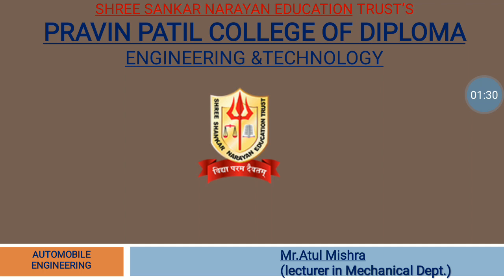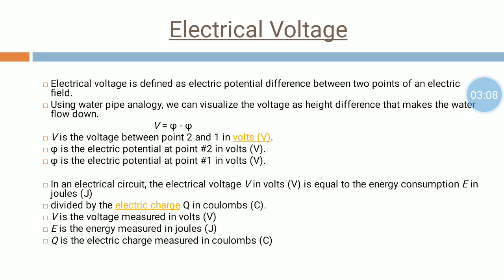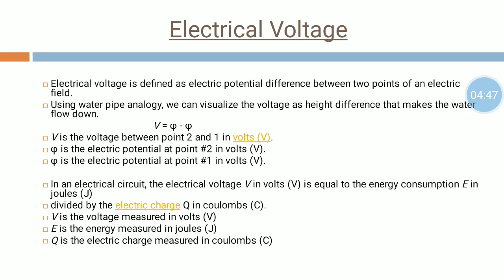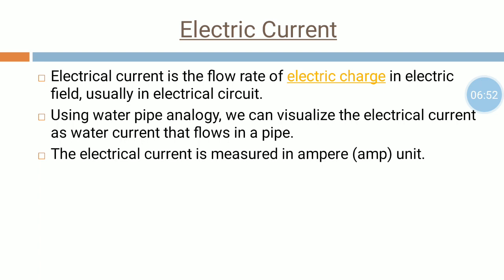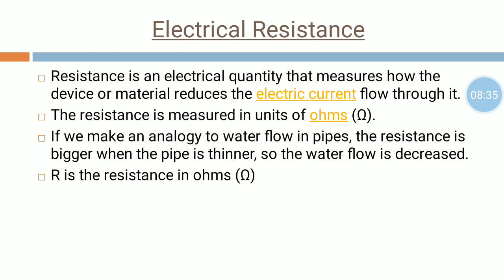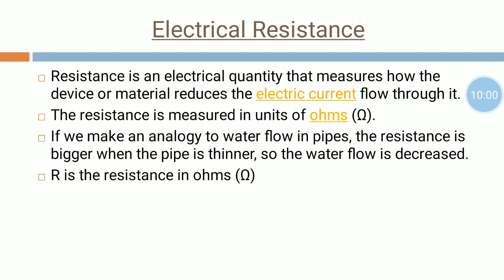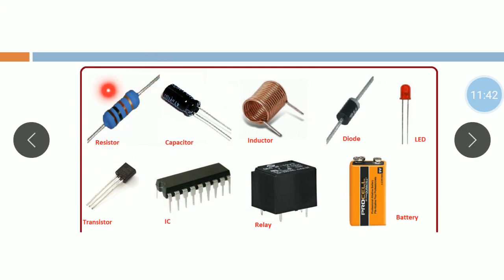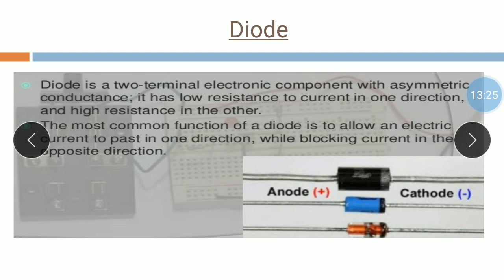Aen unit 5